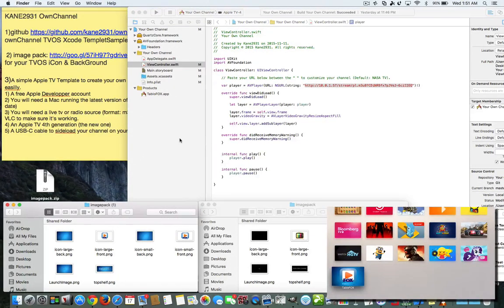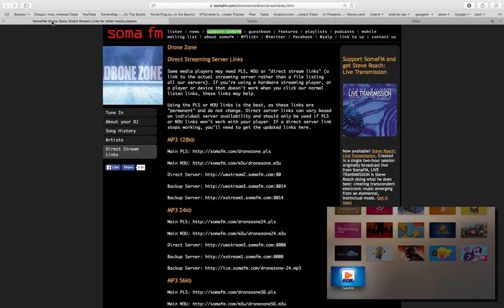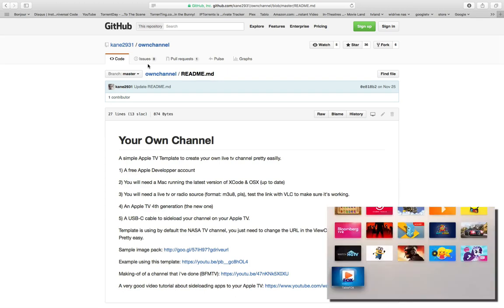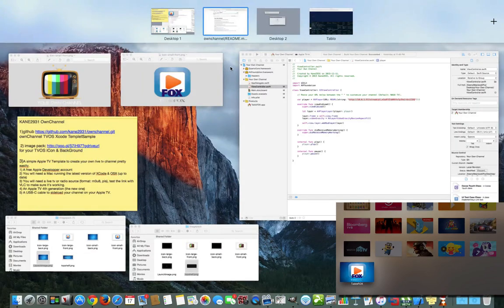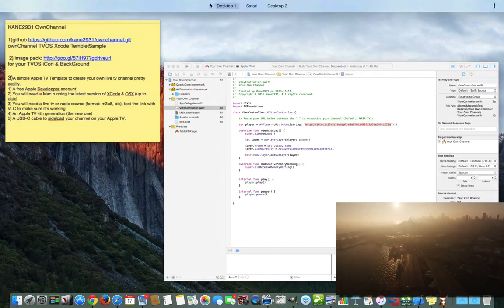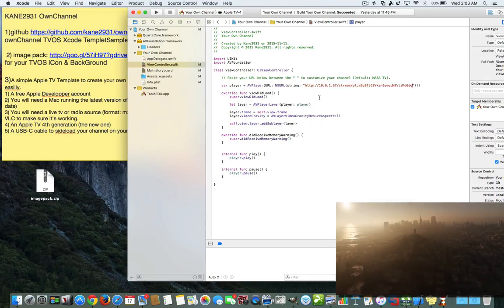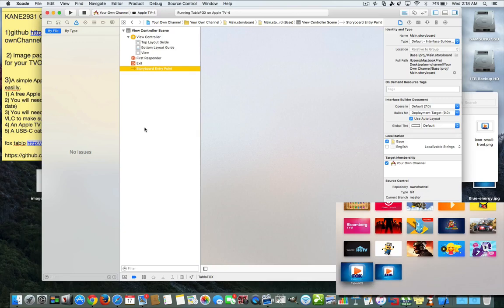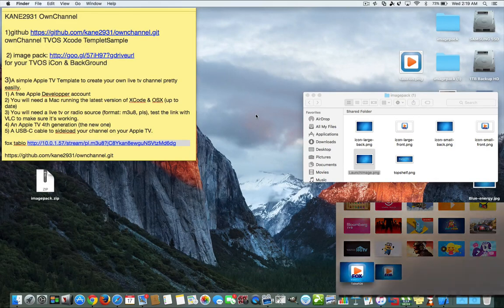Build & Sideload Your Own Apple TV 4 Live TV Streaming App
Today i'm going to show you how to build a live streaming App
taking advantage of things Github has to offer.

for the story and more details

Some people report that the URL to the channel changes after couple hours. Please report if this happens to you it may have to do with static versus dynamic router connections.

If enough people report this I'll make a video on how to create a static URL.